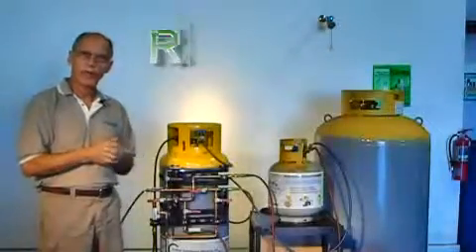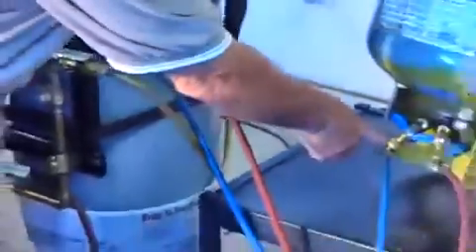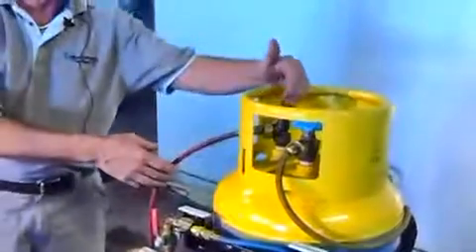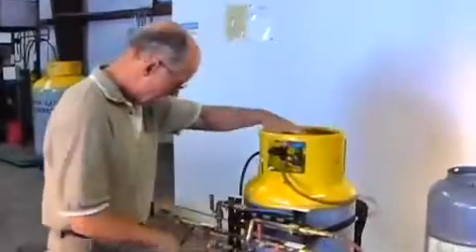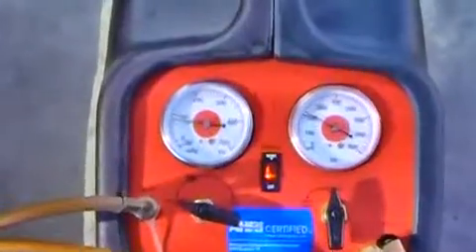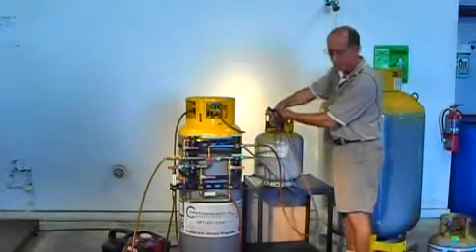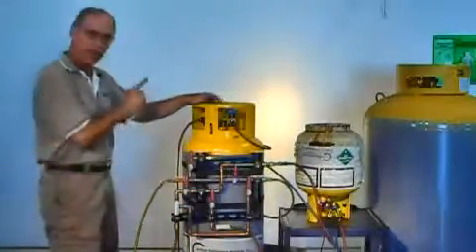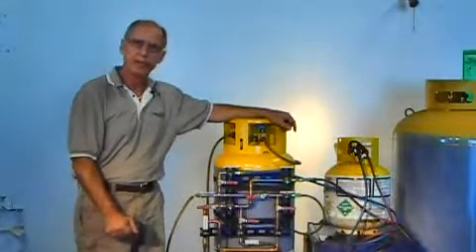RTM - Refrigerant Transfer Manifold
Custom manifold to make transferring refrigerant from 30/50lb cylinders to larger cylinders easy, clean, fast and no refrigerant loss!